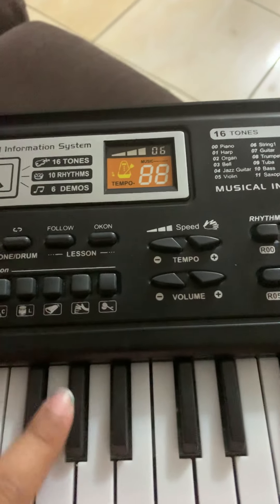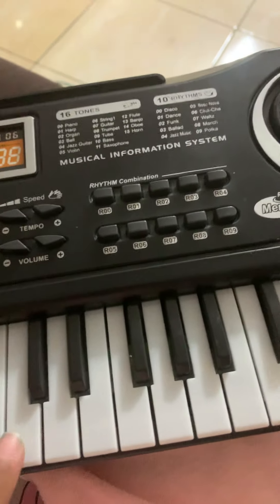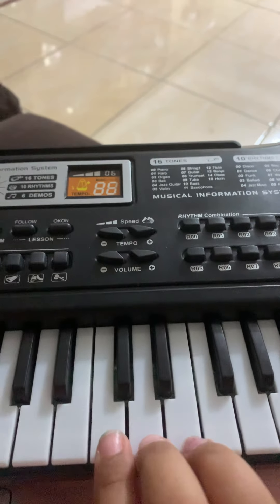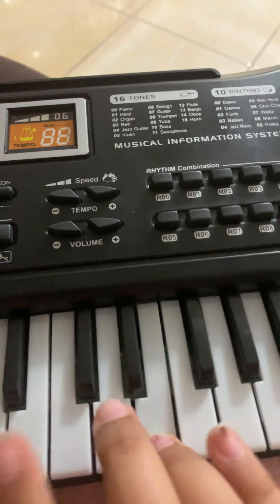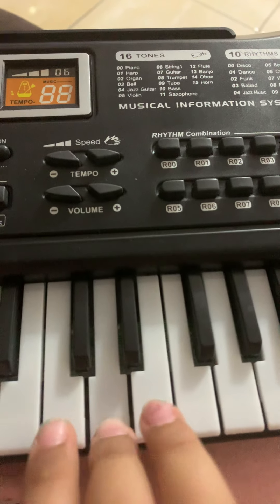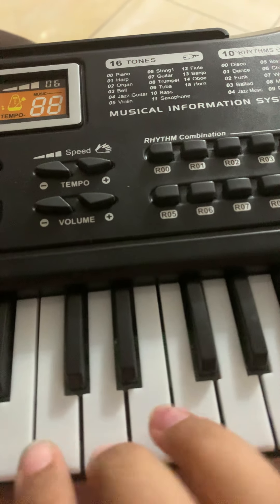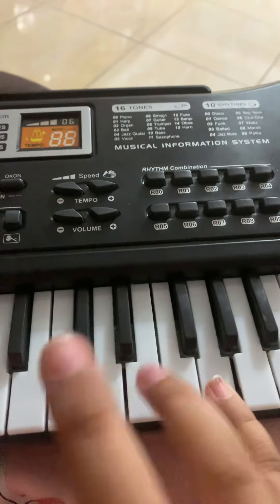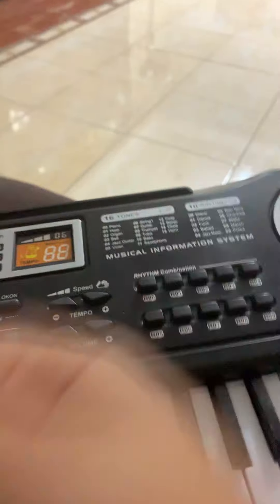How to play hills and valleys on keybord